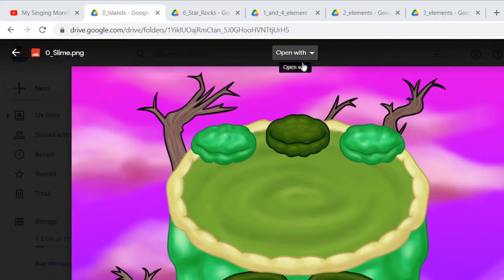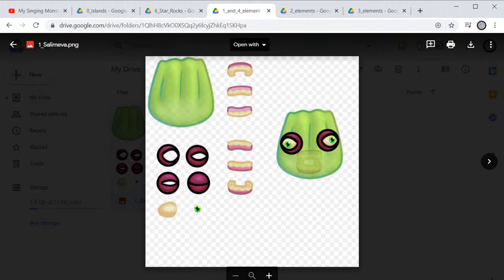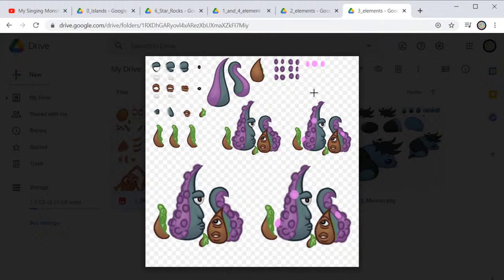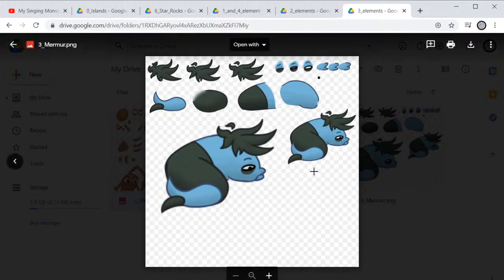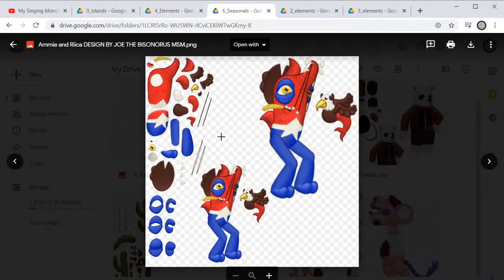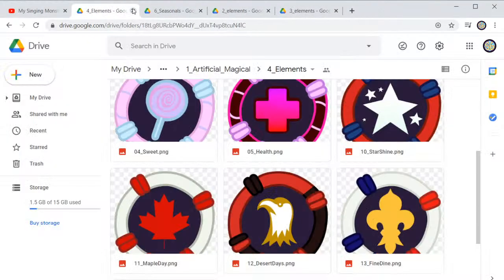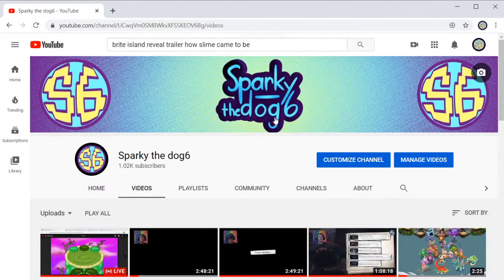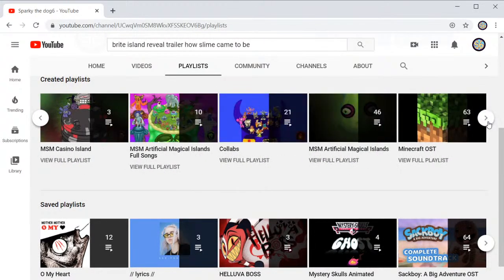Slime Island| All About the Artificial Magical Islands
-My Stuff-

PSN: Sparky_the_dog6